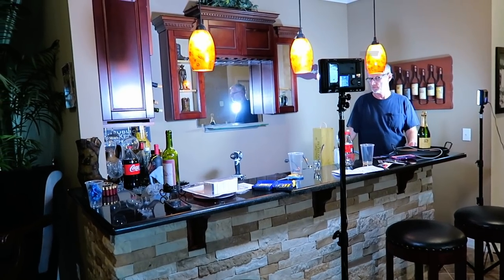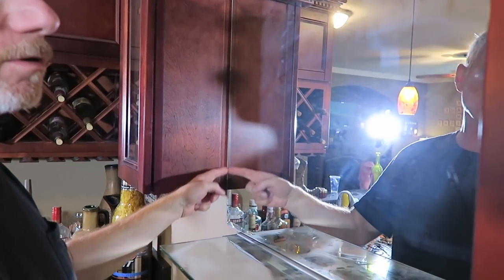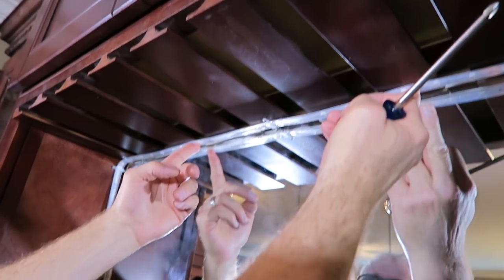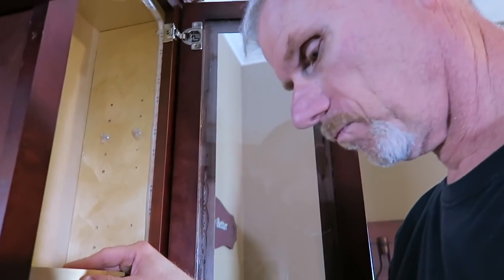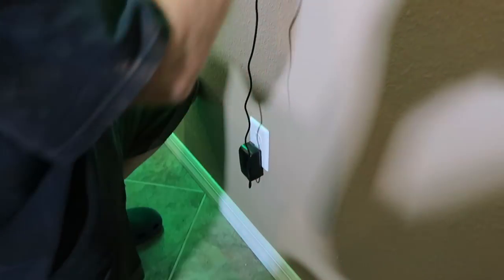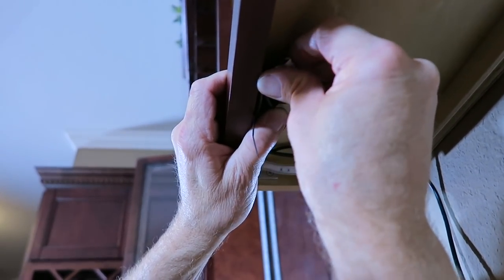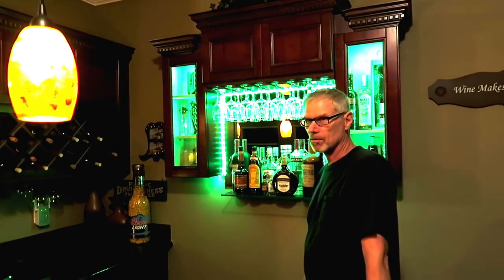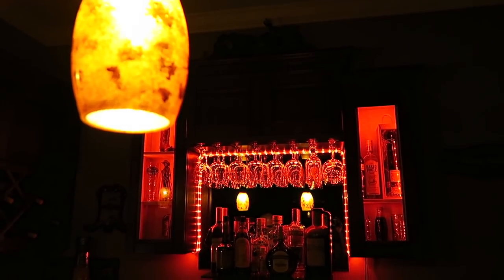BUILDING OUR DREAM HOME: DECOR & DESIGN IDEAS || QUICK DIY TO LIGHT UP YOUR WET BAR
Building our dream home one project at a time. We started with a blank canvas and brought this space to life.  Custom wet bar DIY.  Join us as we share our custom wet bar DIY. We are building our dream home one DIY at a time. See how you can light up your life with a quick DIY to light up your wet bar.  You can light up your cabinets with our decor and design ideas. We use LED lights to spruce up our wet bar and cabinets.